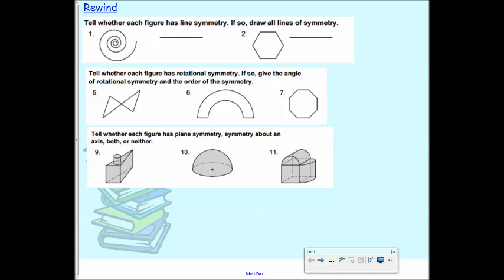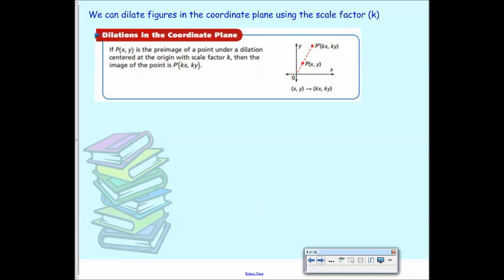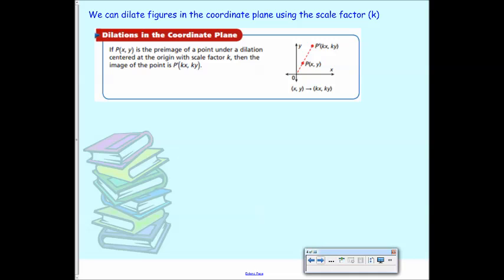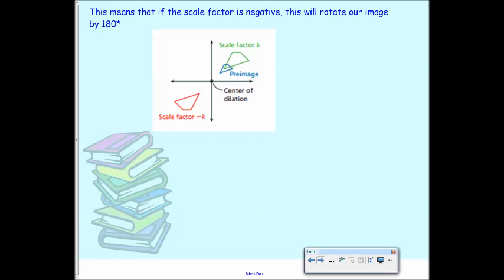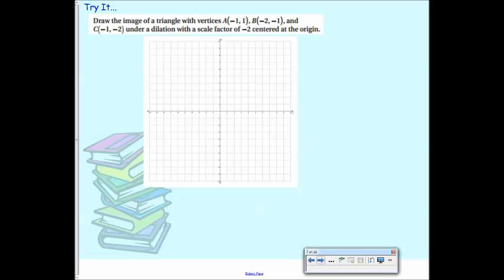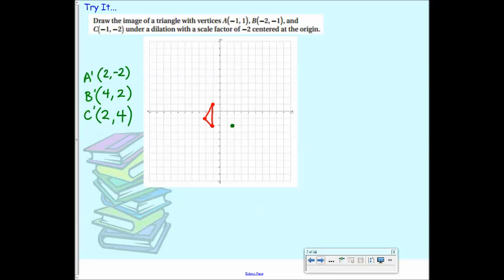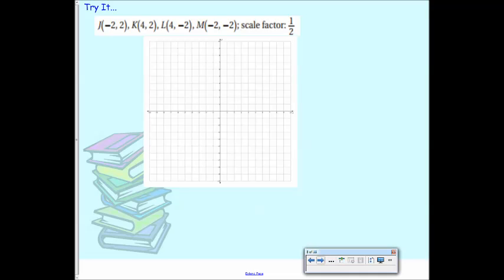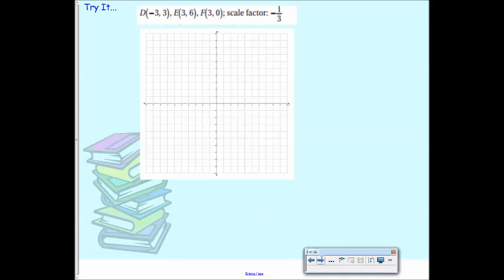Geometry : 12.7 - Dilations